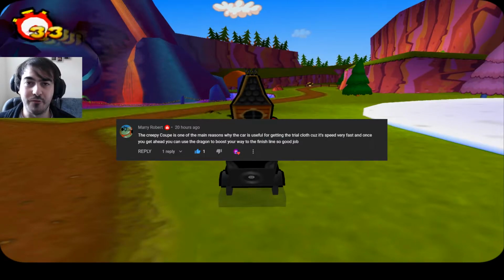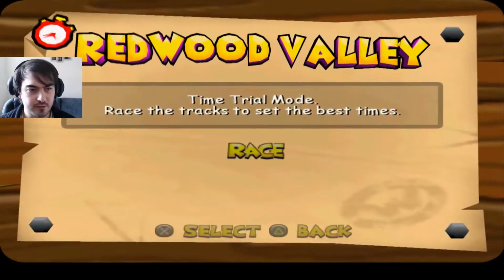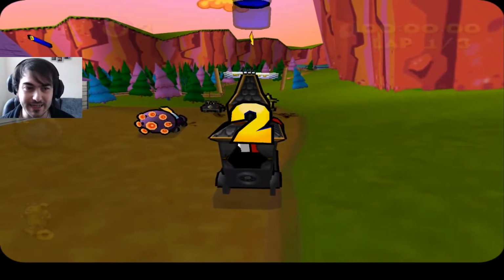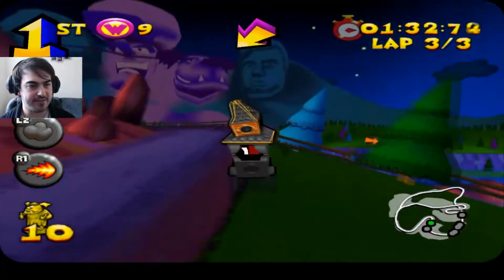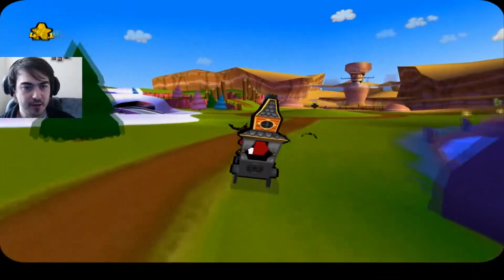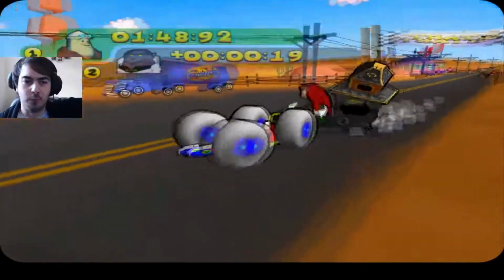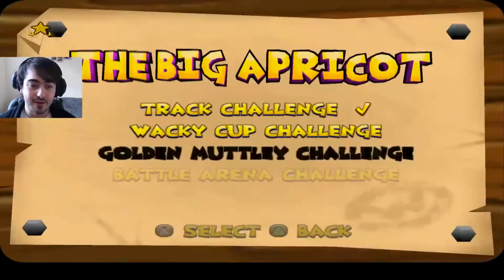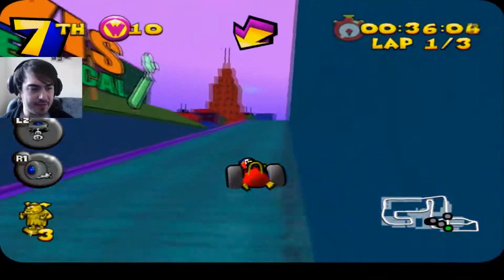THE ROAD TO 40 WACKY TRIAL CLOCKS BEGINS! Wacky Races - Part 26